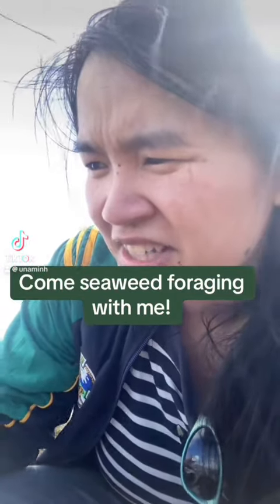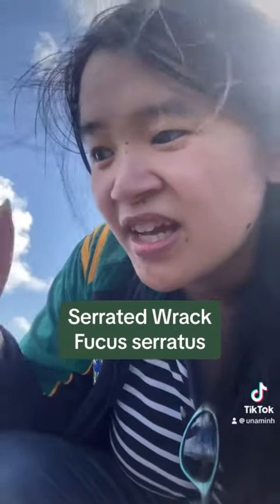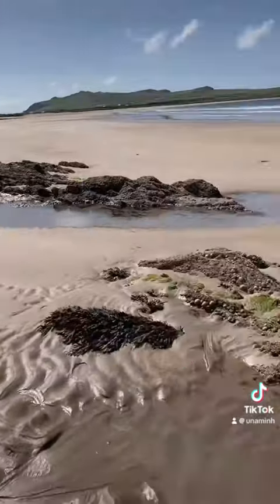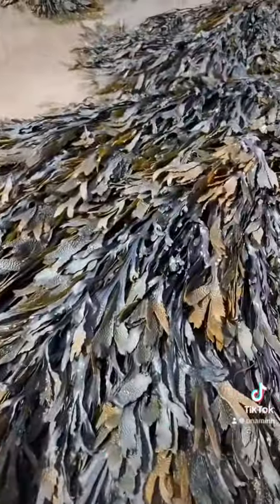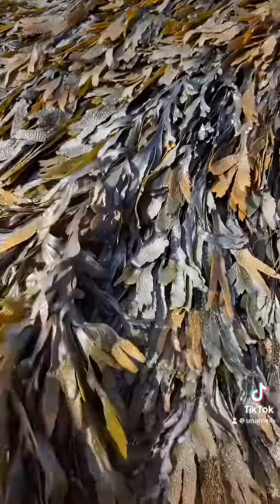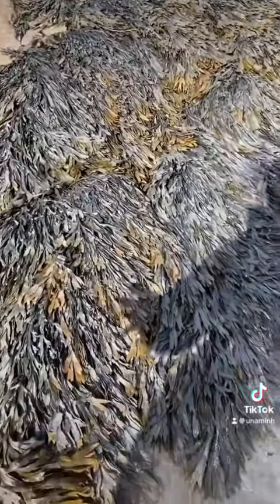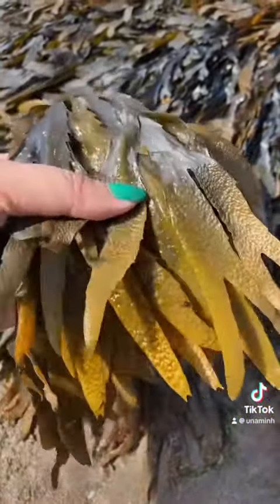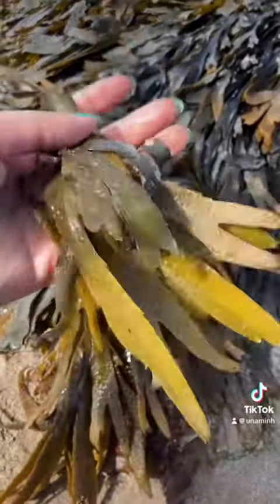Serrated Wrack is the seaweed you need for a seaweed bath!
Serrated wrack is found at least on the west coast of Ireland and it makes for a luxurious seaweed experience. I had to upload this as a video instead of a short because it was too long!